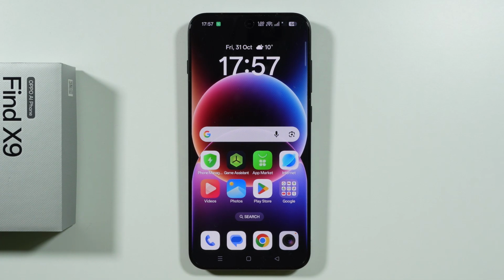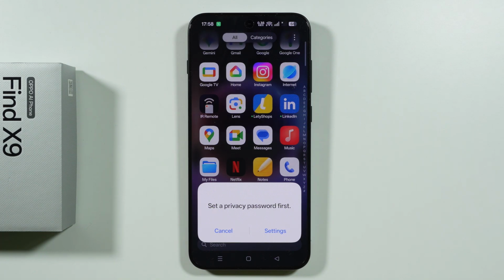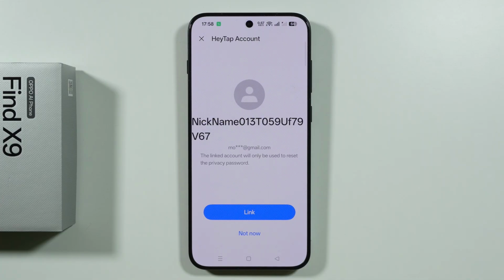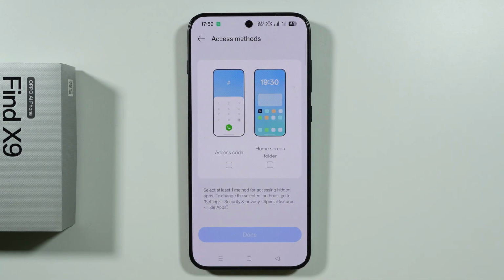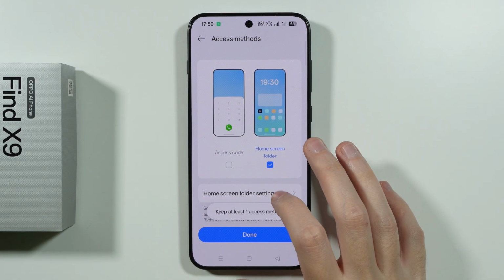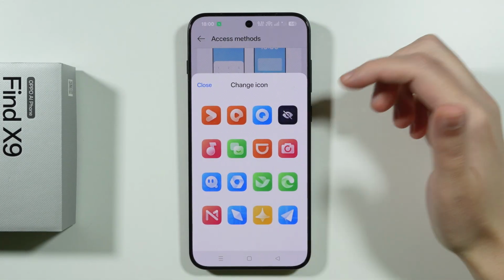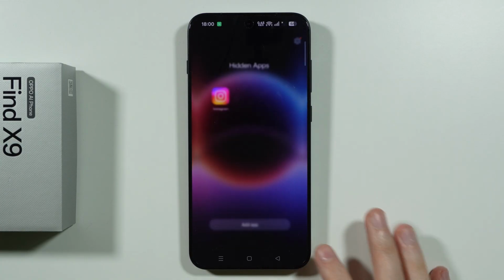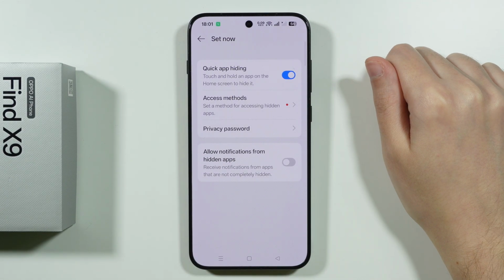OPPO Find X9/X9 Pro: How to Hide Apps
In this video, I'll show you how to hide apps on your OPPO Find X9 easily and securely. This feature is crucial for protecting your privacy and keeping sensitive applications safe from unwanted access. Follow these steps in this quick OPPO Find X9 settings tutorial to learn how to set up the privacy passcode and manage your hidden application list.